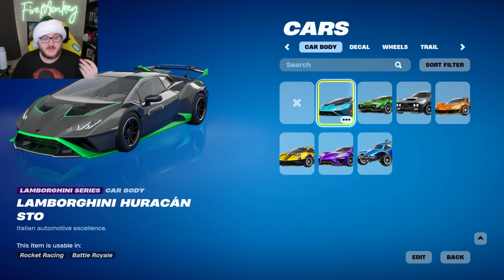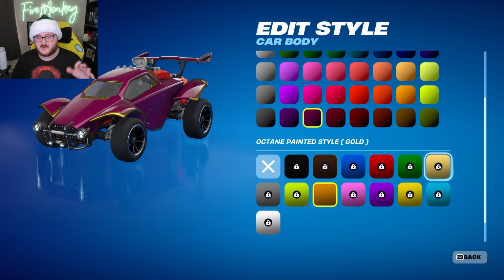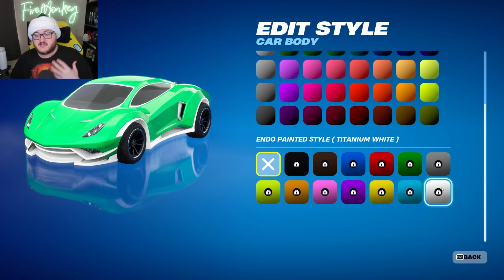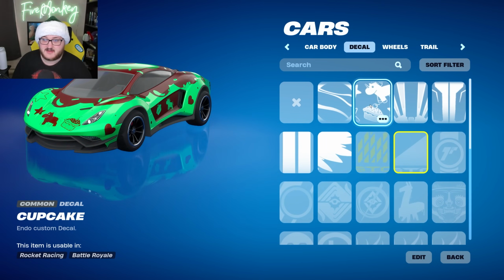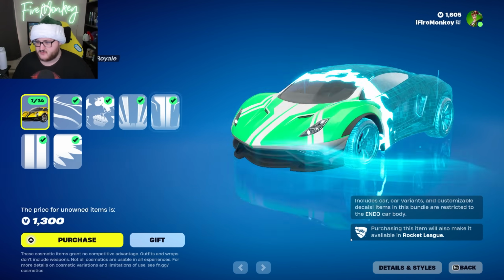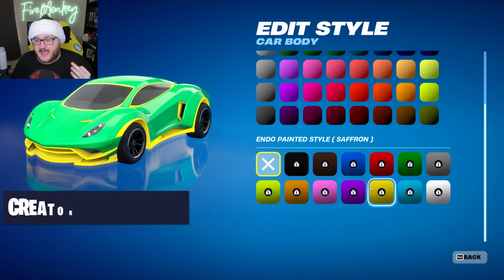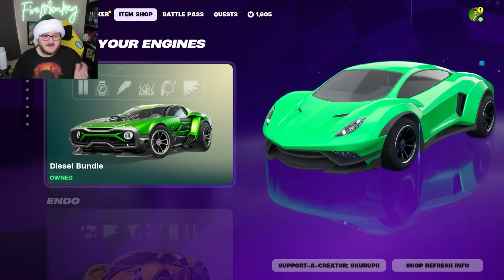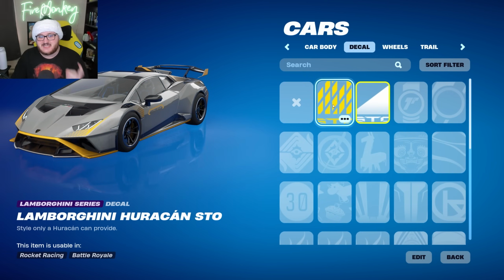Fortnite Racings Big Issue..